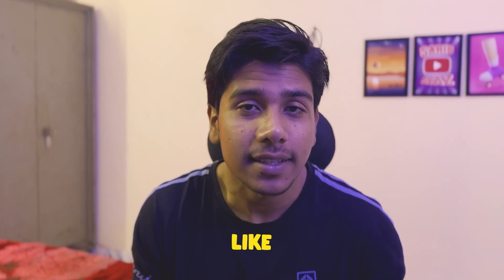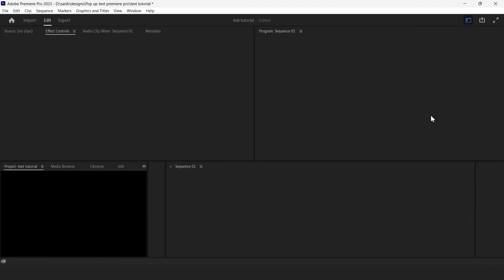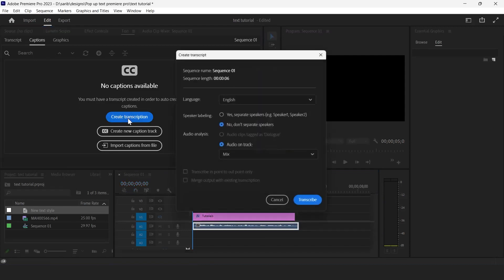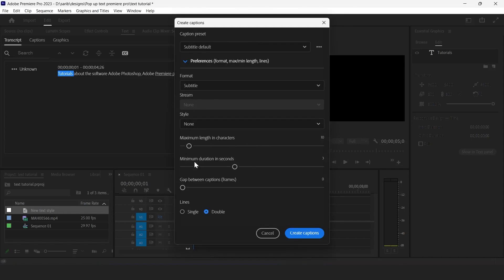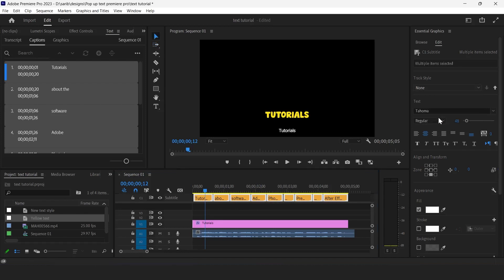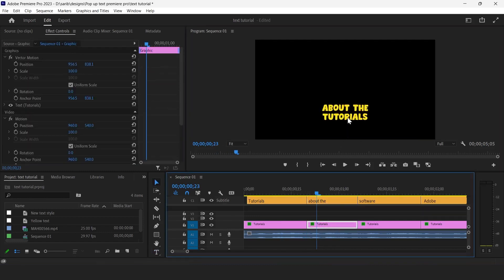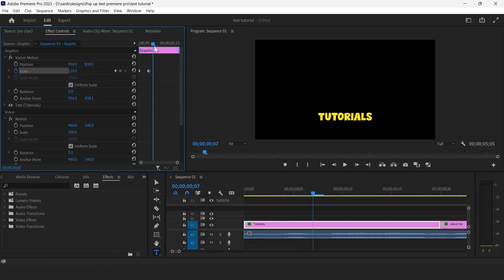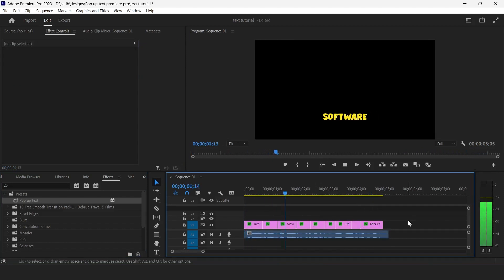Pop up text premiere pro 2023! Automatic generate captions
Hi, I will show you how to get this pop up- effect inside premiere pro, with automatic feature.

For any Inquiry and business